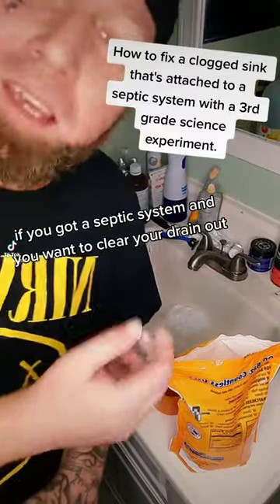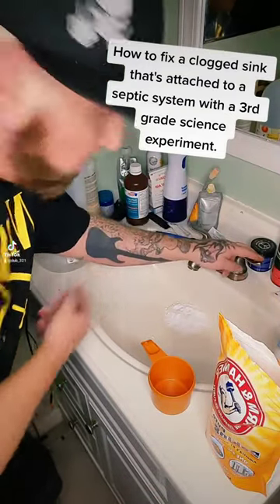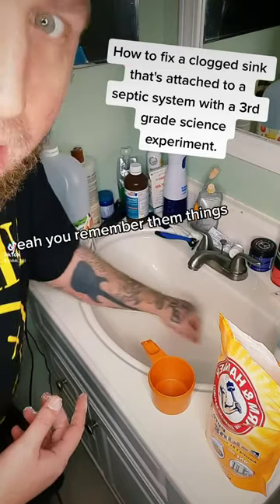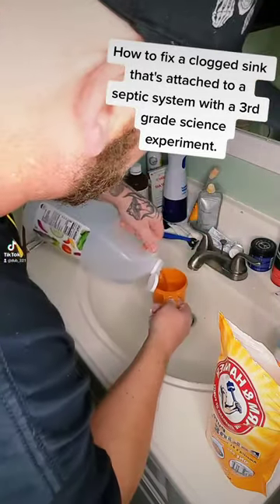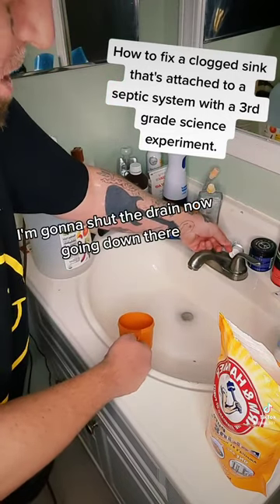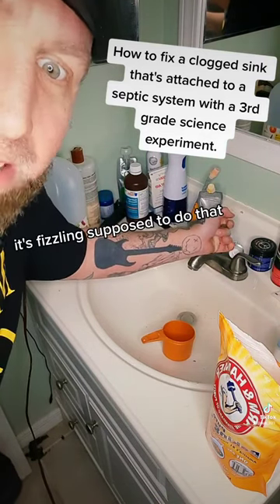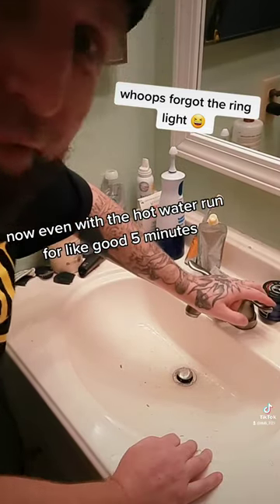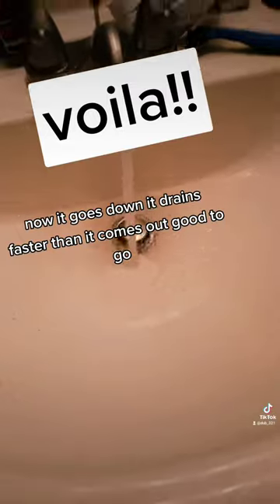How to fix a clogged sink attached to a septic system w/ a 3rd grade science experiment!! [TUTORIAL]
How to fix a clogged sink that's attached to a septic system with a 3rd grade science experiment.